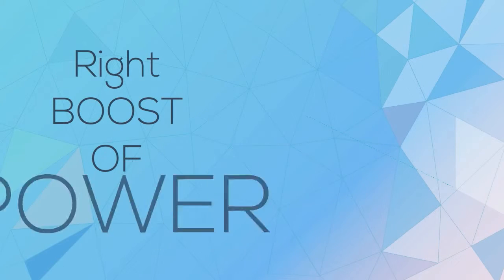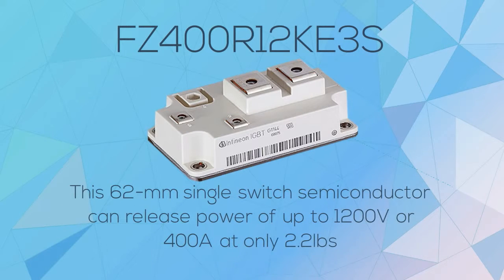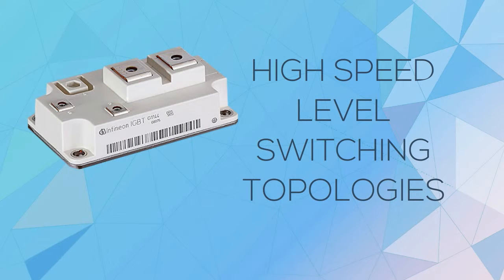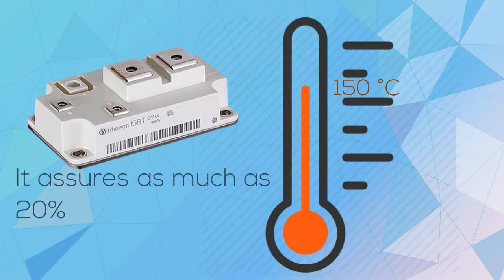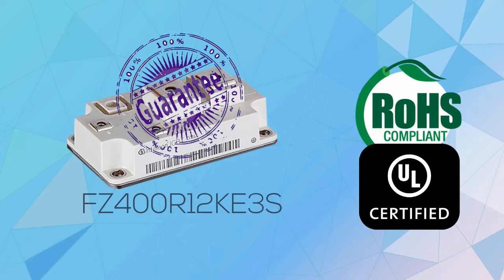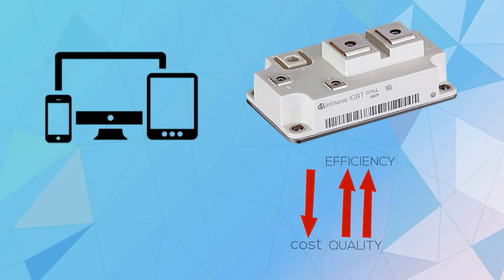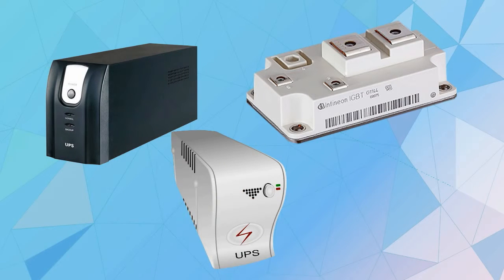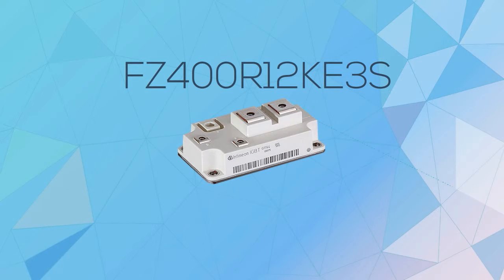FZ400R12KE3S Infineon IGBT Module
and experience FZ400R12KE3S today!

For the right boost of power for all your induction heaters, you need FZ400R12KE3S! This 62-mm single switch semiconductor can release power of up to 1200V or 400A at only 2.2lbs.. What’s more, this Eupec Infineon IGBT module focuses on high speed level switching topologies which optimize switching losses. It can withstand various temperatures, even as high as 150 oC, as it assures as much as 20% of lower switching losses. RoHS compliant and UL recognized, FZ400R12KE3S is guaranteed safe to use.

This powerful, reliable and cost-efficient Eupec Infineon IGBT module comes at a very reasonable price that can be used with other applications and machineries such as, Motor Drives (AC and DC), Wind converters, Commercial, agriculture and construction vehicles (CAVs), Uninterruptible power supply (UPS) and Welding machines.